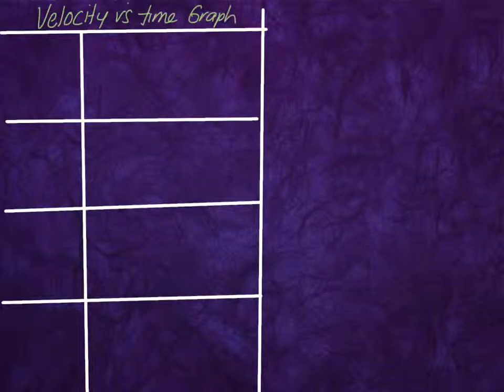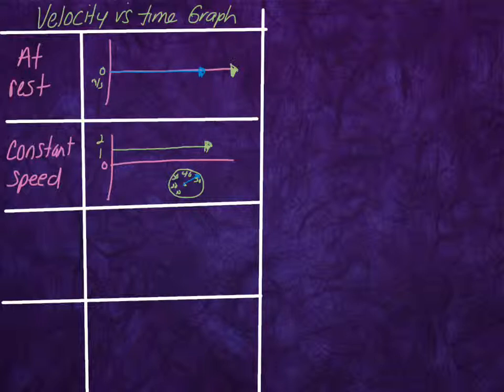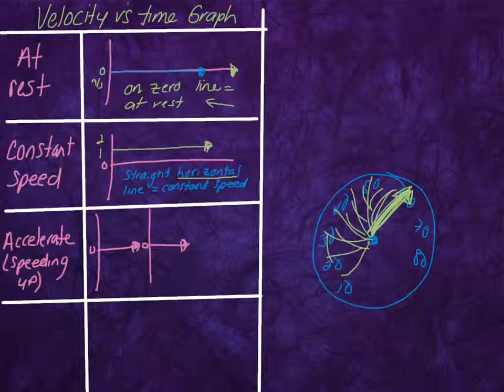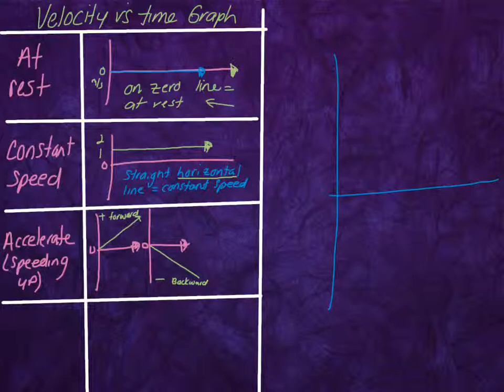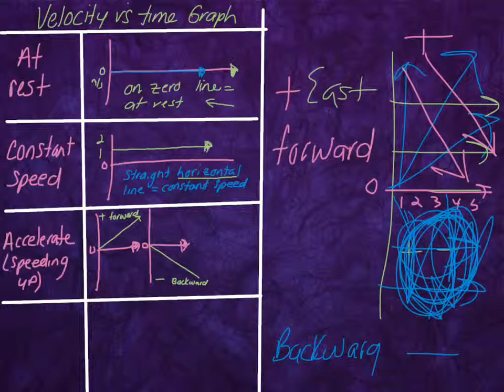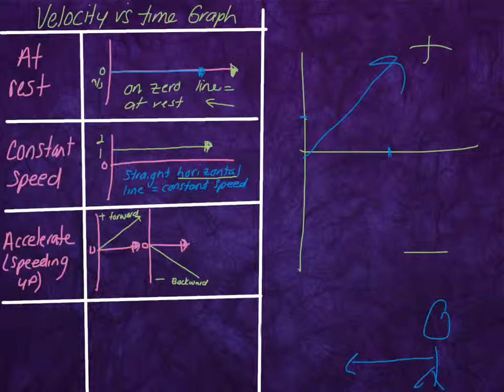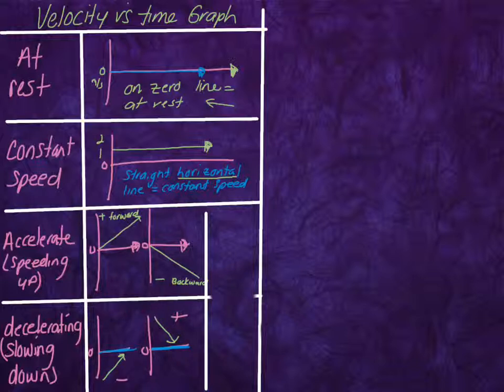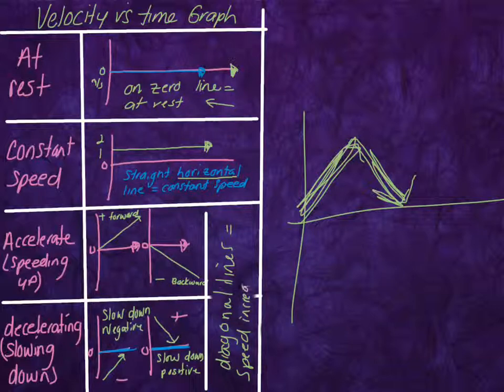3E velocity time graph notes